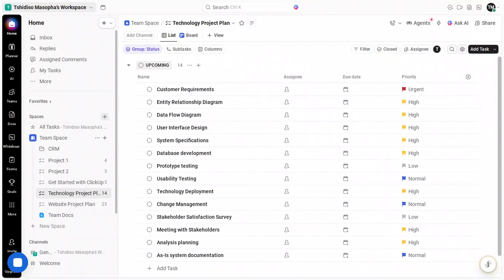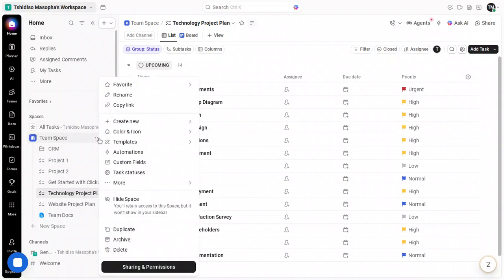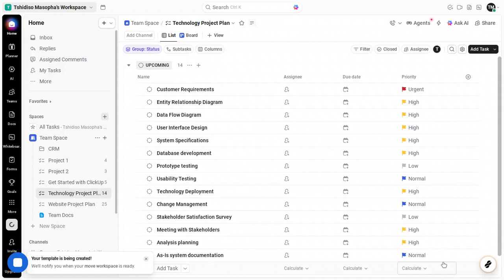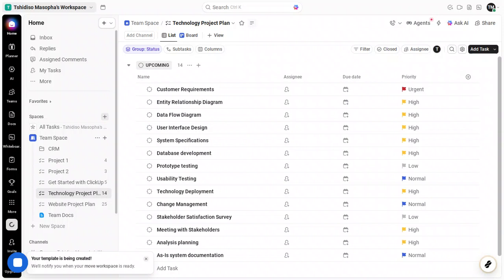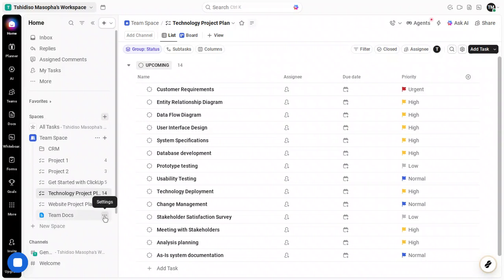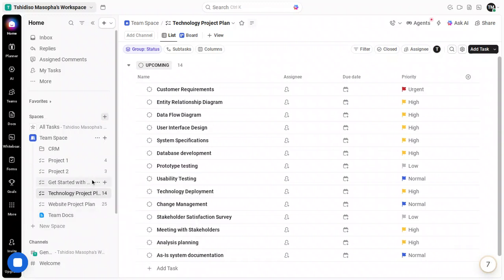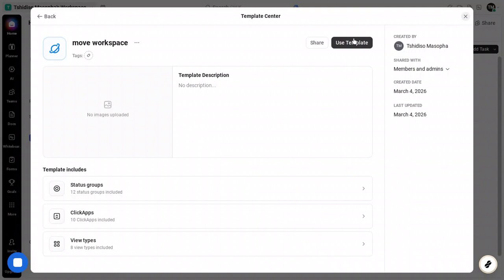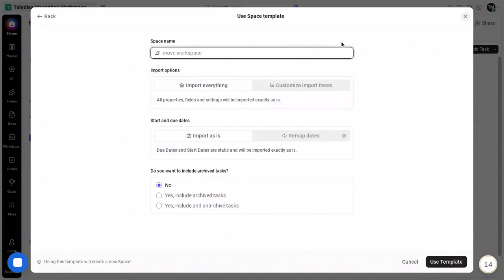Move ClickUp Space To Workspace [Expert-Backed]